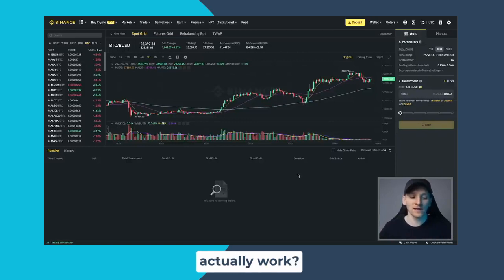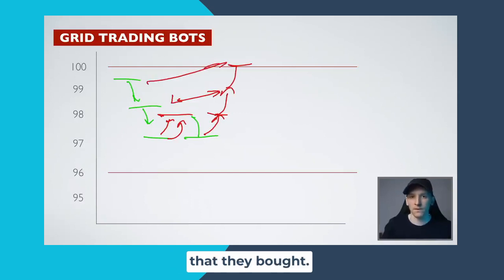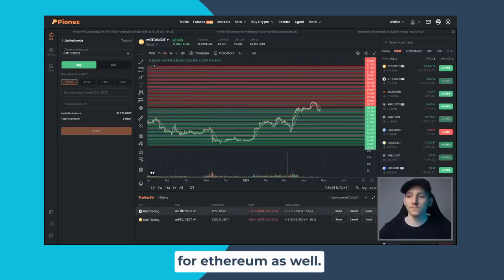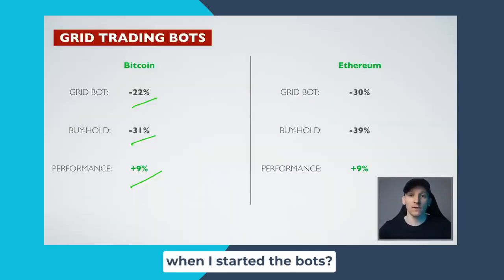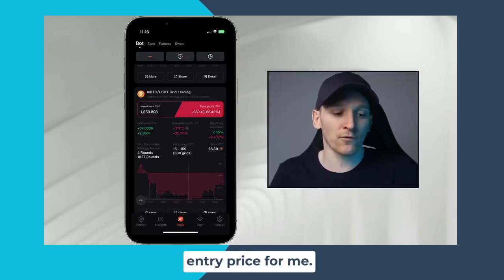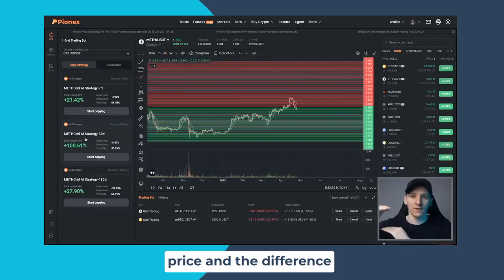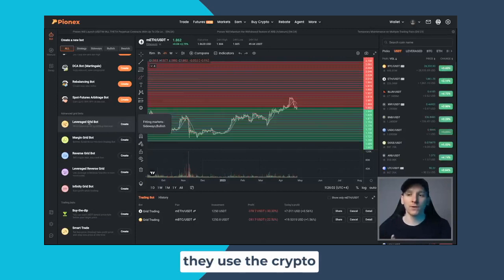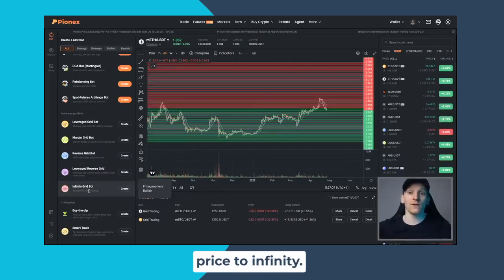Grid Trading Bot